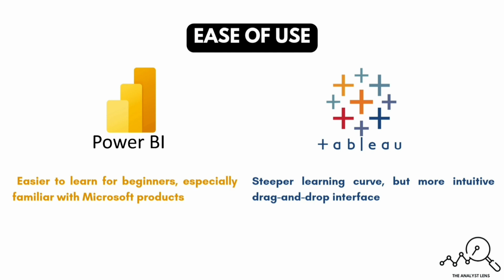Power BI VS Tableau | which is the best BI tool in 2024 l Best revealed (Must watch)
Which is the best Power BI vs Tableau?
Which one to choose for the best visualization?
Which one is best for 2024?
This video throws down in the ultimate BI showdown: Power BI vs Tableau!
We'll clash across 6 key battlegrounds, from ease of use to advanced features, to crown the champion for citizen analysts, power users, and visual storytellers alike.
Think seamless Microsoft integration vs. artistic freedom, drag-and-drop simplicity vs. statistical sorcery, and AI-powered insights vs. customizable dashboards.